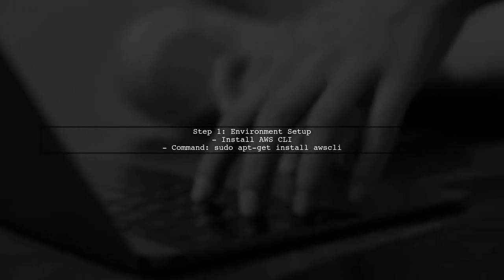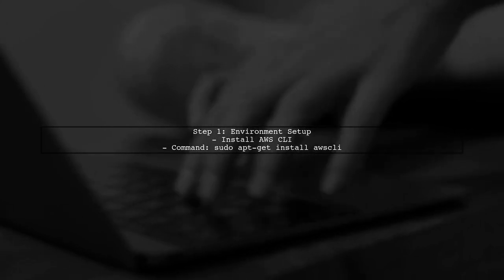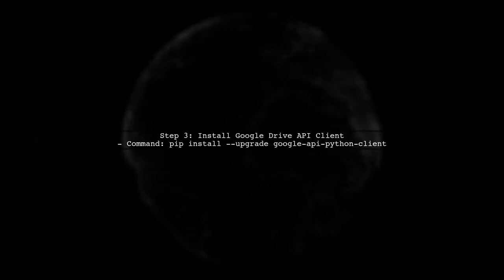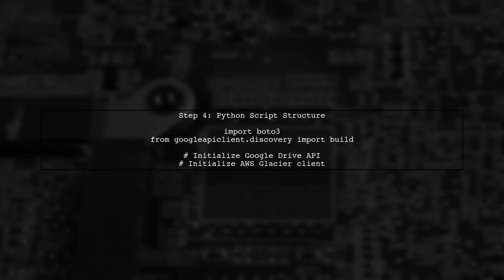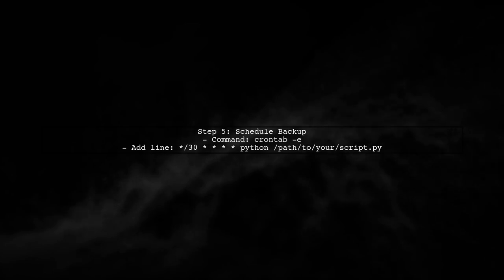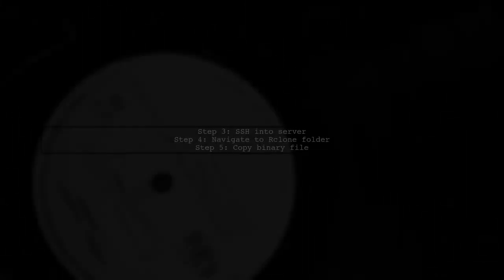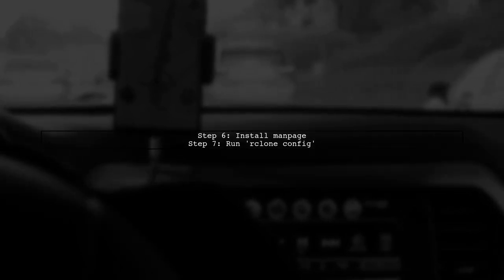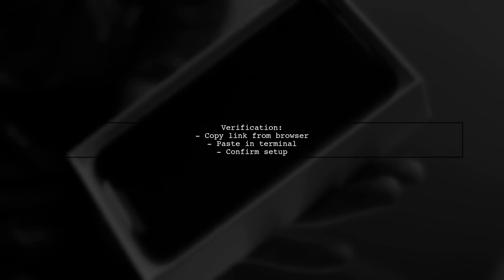Don't Lose Your Files! Backup Google Drive to AWS Glacier Now!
In today's digital age, safeguarding your important files is more crucial than ever. With the increasing reliance on cloud storage solutions like Google Drive, it's essential to have a reliable backup strategy in place. In this video, we'll explore the benefits of backing up your Google Drive data to AWS Glacier, a cost-effective and secure storage option. Join us as we guide you through the steps to ensure your files are safe from unexpected data loss!

Today's Topic: Don't Lose Your Files! Backup Google Drive to AWS Glacier Now!

Related to